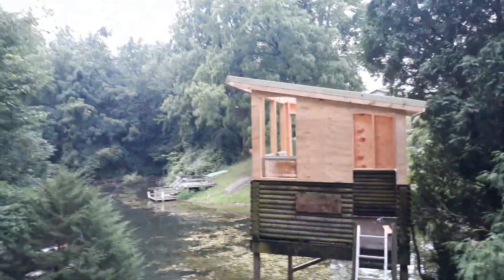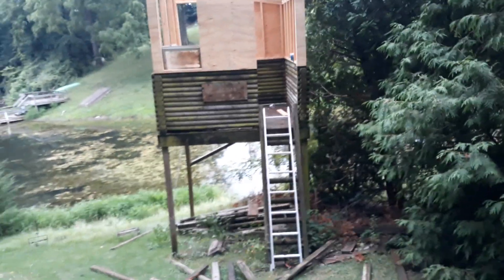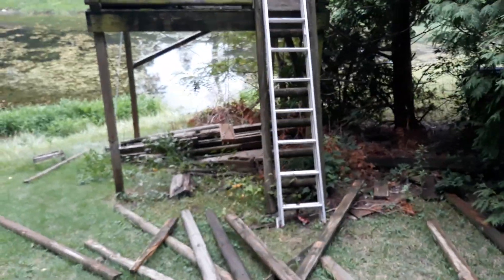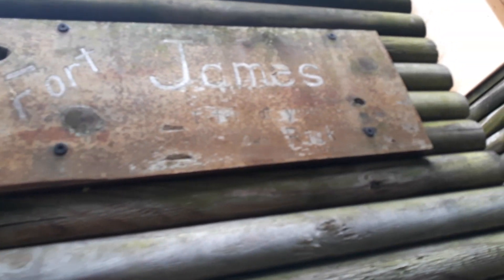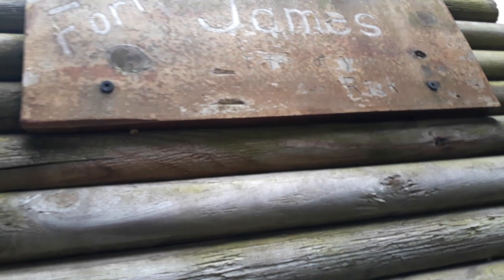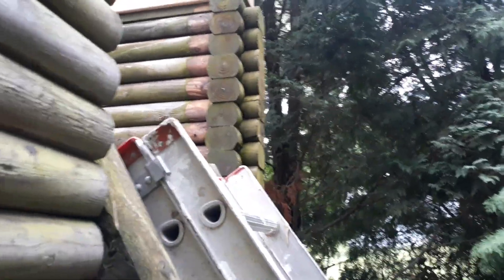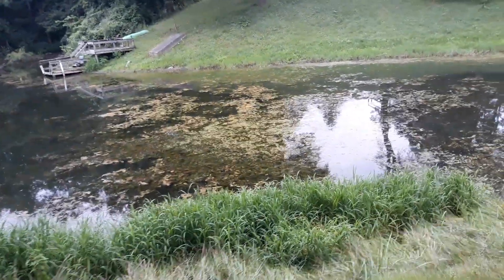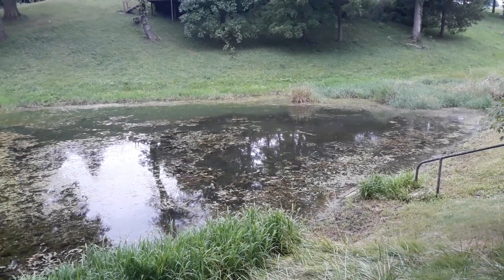minimal progress on Ft. James.